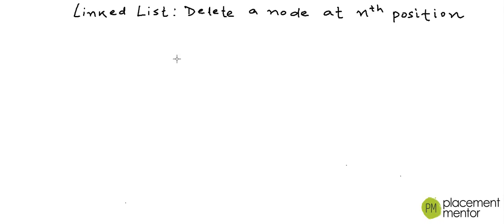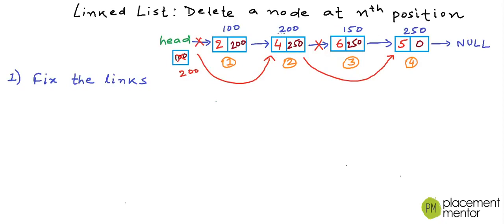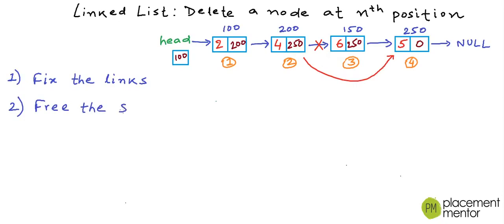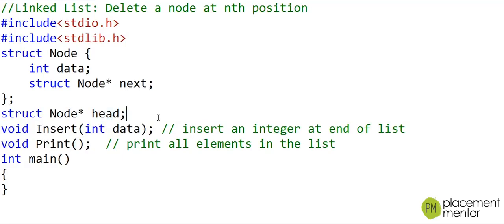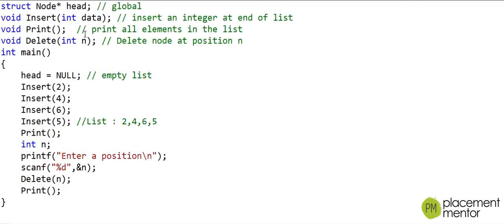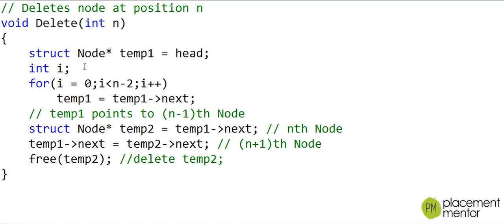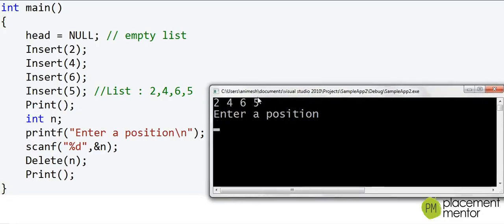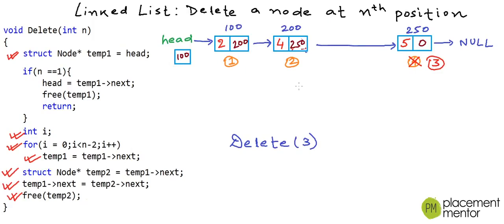DS-08: Linked List in C/C++ - Delete a node at nth position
Linked List in C/C++ - Delete a node at nth position